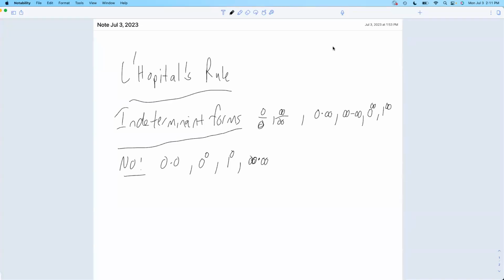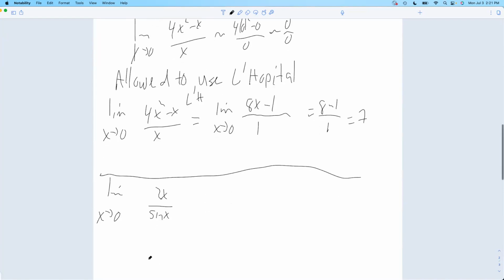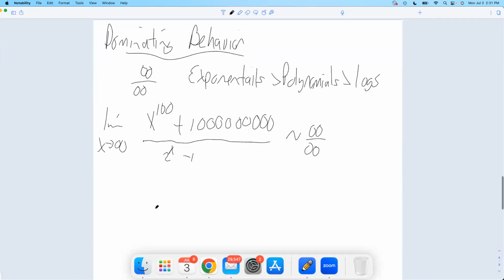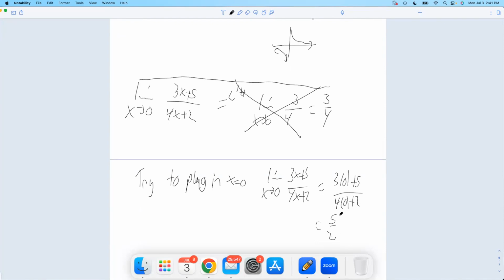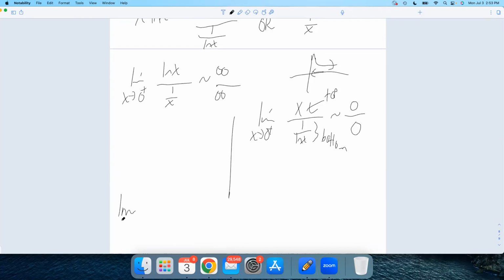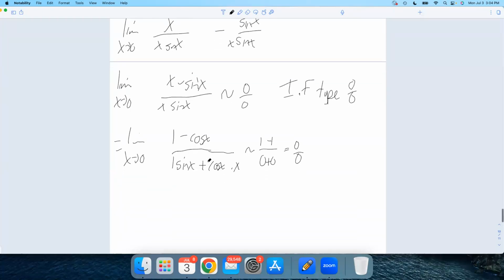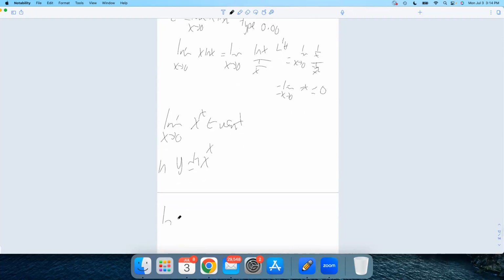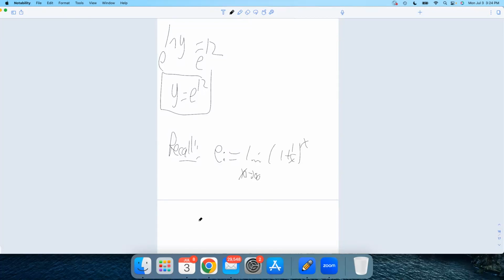L'Hopitals' Rule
0:00 Introduction to L'Hopitals Rule and Indeterminate Forms
5:44 Example 1 Type 0/0
9:51 Example 2 Type 0/0
12:00 Example 3 Type 0/0
14:17 Example 4 Type infinity/infinity
17:50 Dominating Functions
21:43 Example 5 Rational Function Same Degree
25:55 Example 6 Log Over Polynomial
28:37 Example 7 Non-Example
30:20 Example 8 Type 0/0
32:23 Example 9 Cosine of Quadratic
35:02 Example 10 Type 0*infinity
45:22 Example 11 Type 0*infinity
46:42 Example 12 Type infinity - infinity
51:43 Example 13 Type 0^infinity and the like
54:06 Example 14 Type 0^0
1:01:07 Example 15 Type 1^infinity